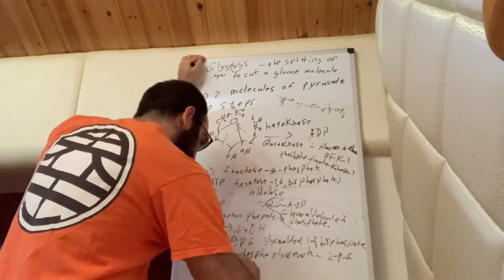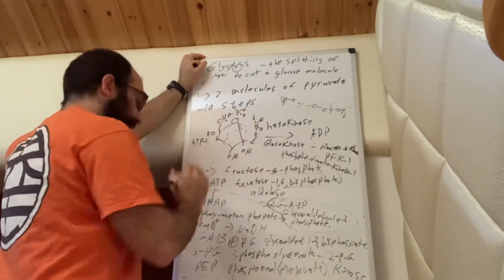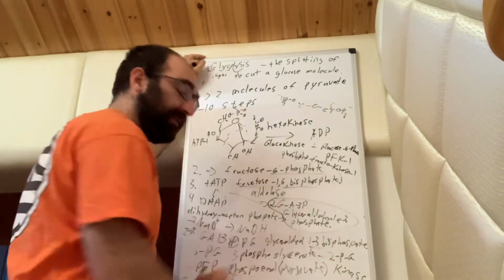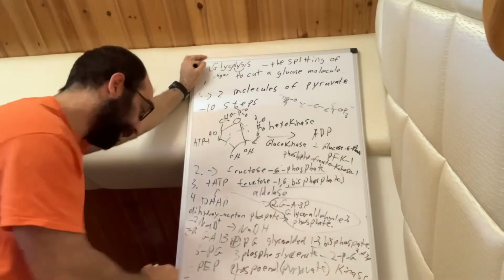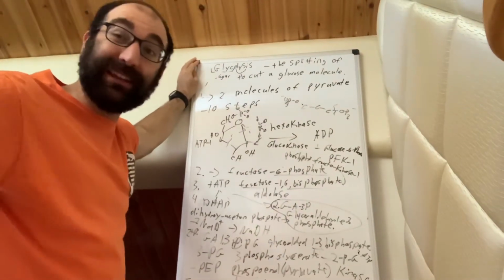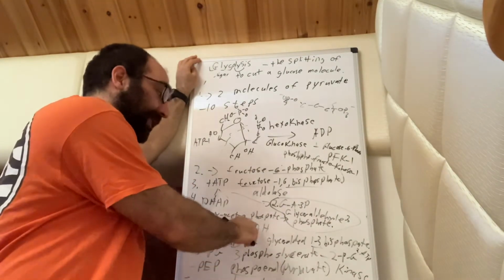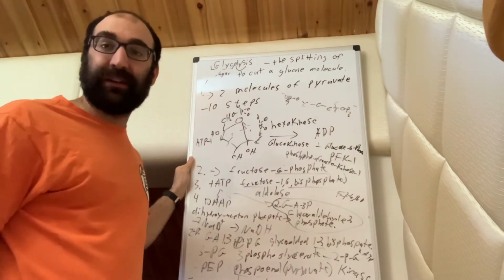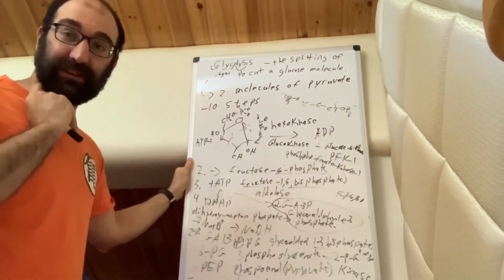Glycolysis video Number 2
Glycolysis video Number 2. Explanation of enzymatic inhibition.